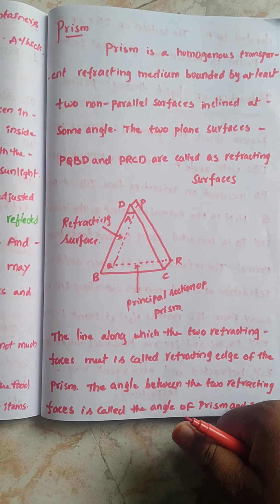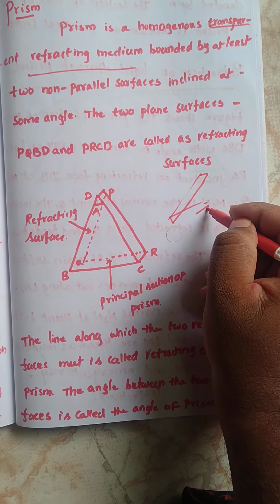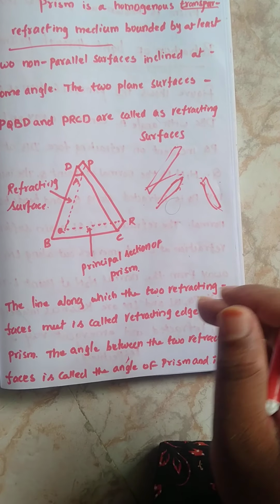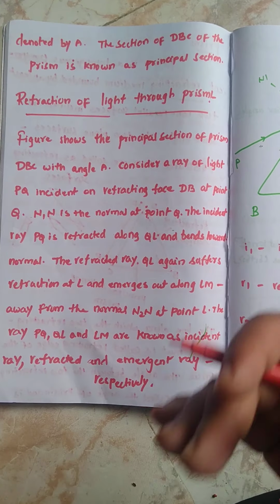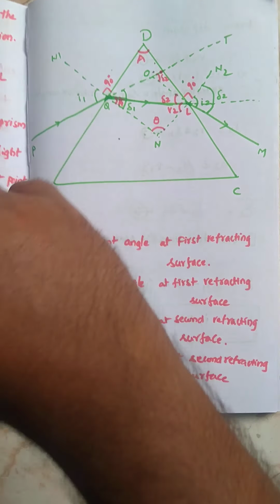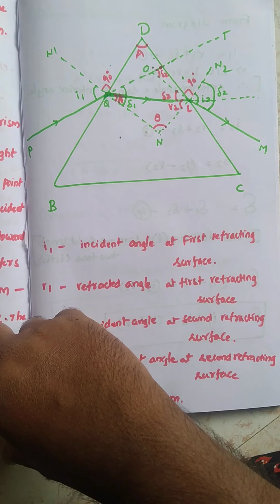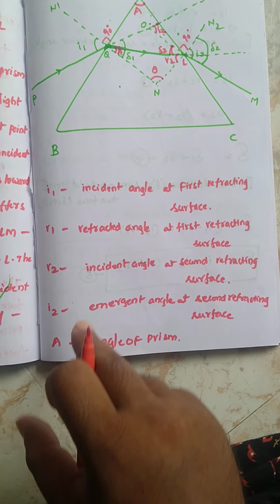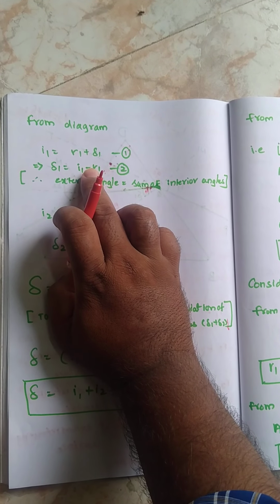Refraction of light through prism-2